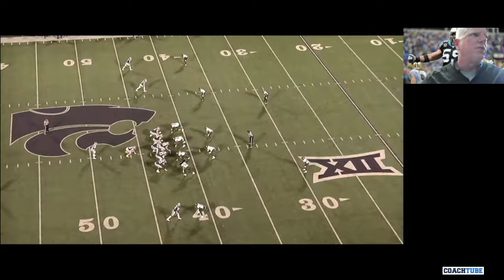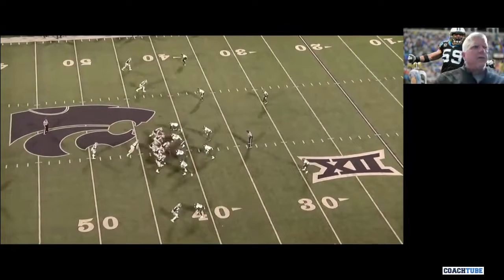Baylor DC Ron Roberts - Carr Creeper